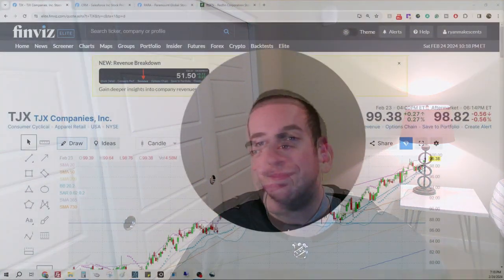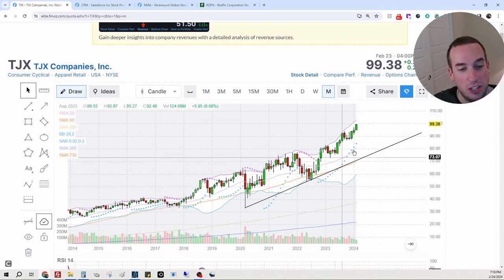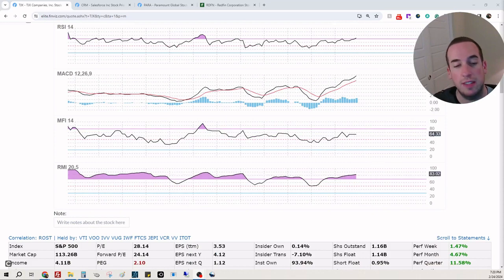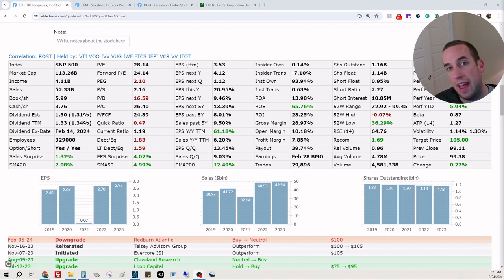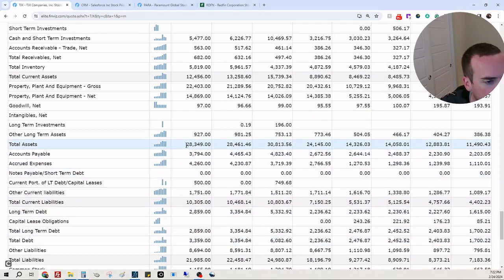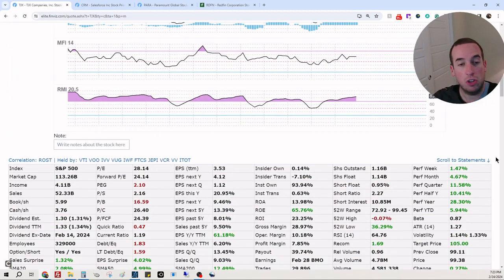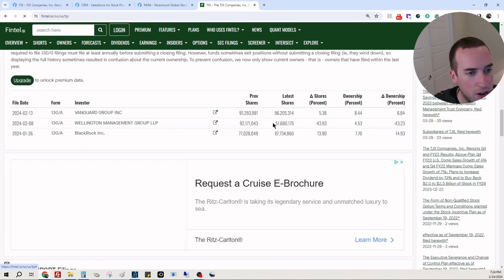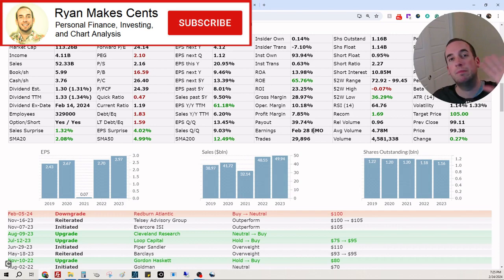Can TJX Momentum Continue?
In today's episode, I discuss TJX Companies, $TJX.